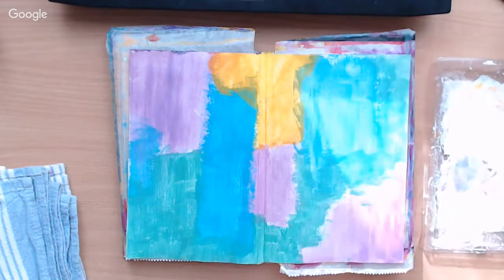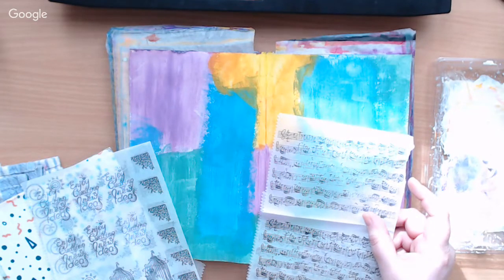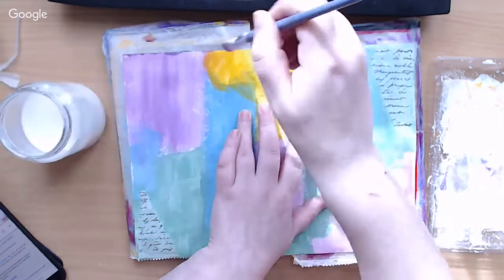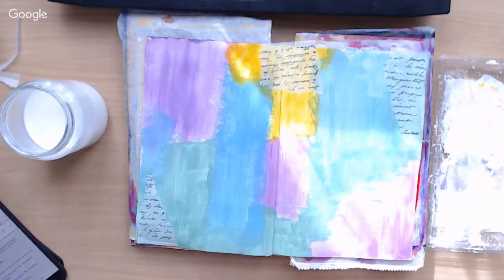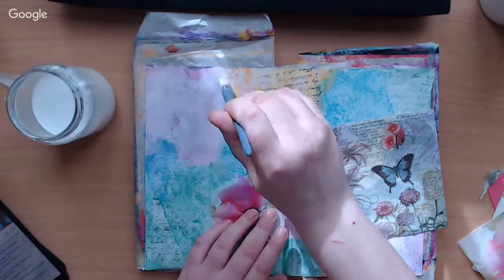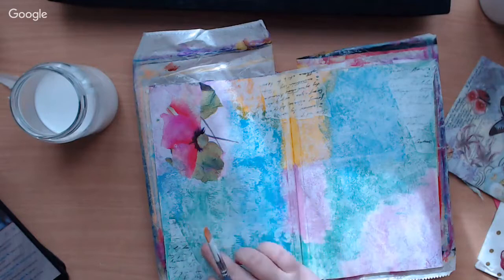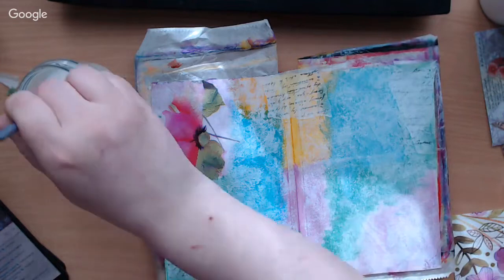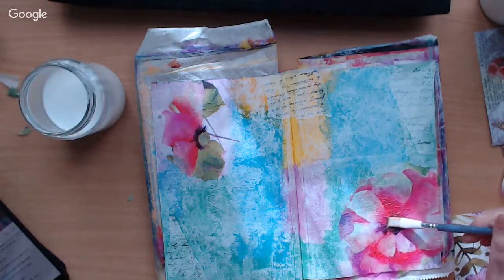Art Stream: Process part 2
Working further on my journal page